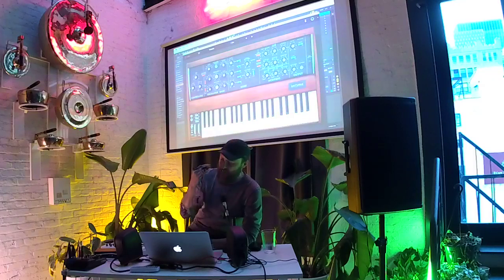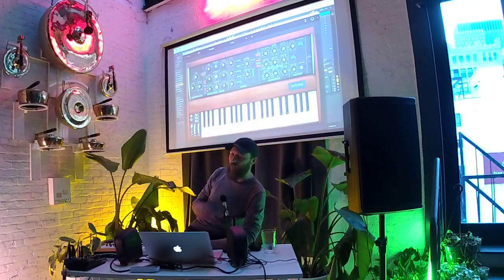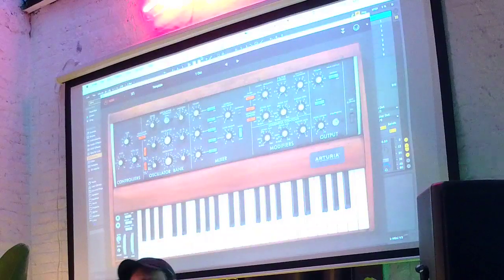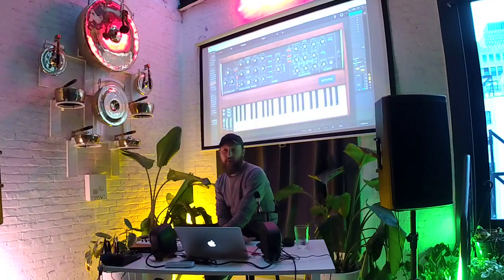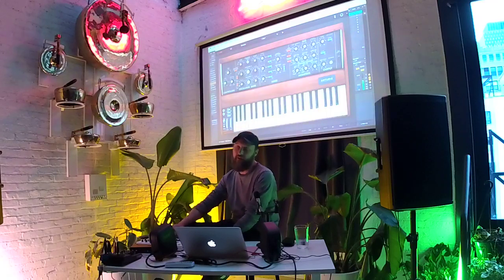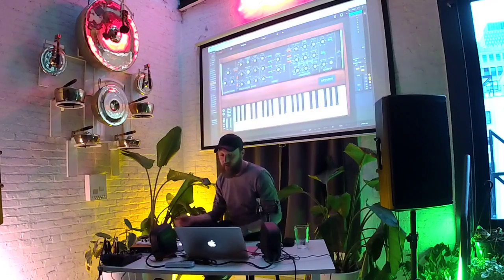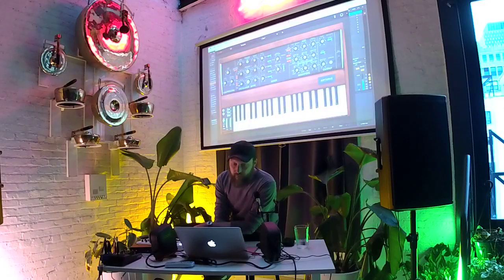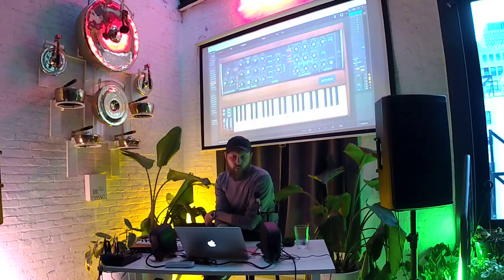John Selway "Creative Sound Design" Masterclass excerpt, May 2, 2019